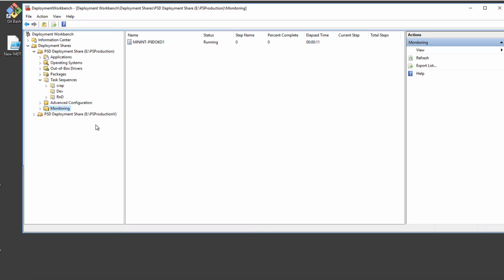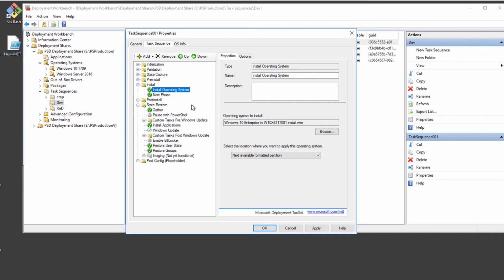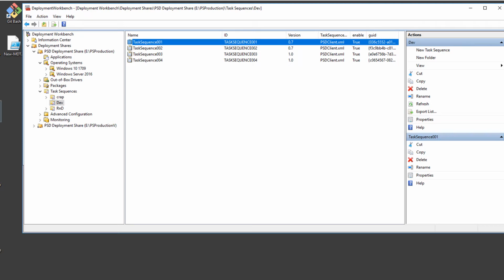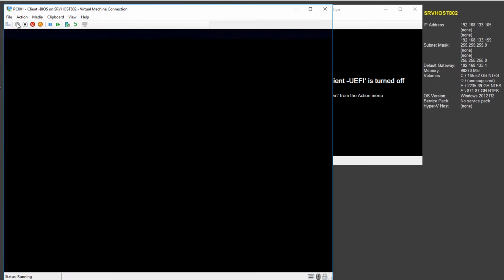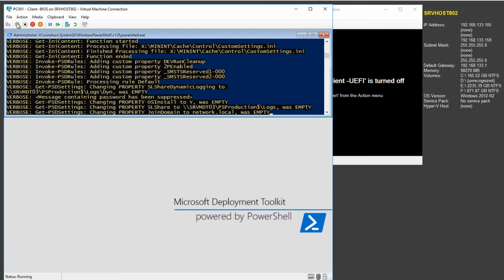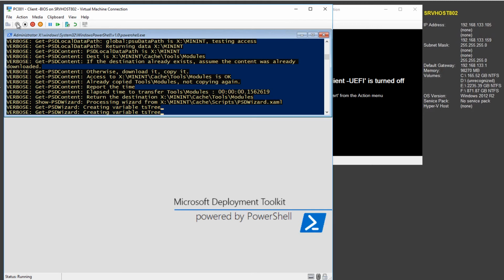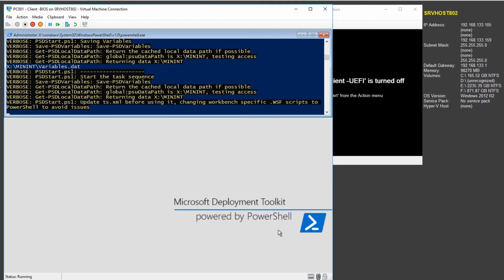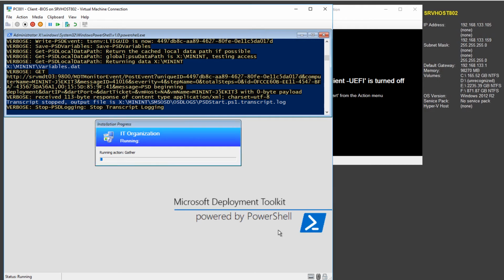TechTuesday | Episode 7 What the heck is PSD?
Introducing PSD - PowerShell Deployment!!

Windows deployment across the Internet which means HTTP + BranchCache. That's pretty freaking shiny. Want to know more? Attend the MMSMOA session on Thursday at 3, or signup for more info (links below).